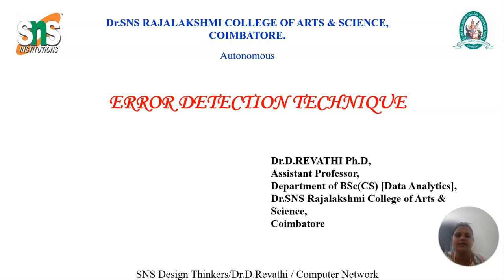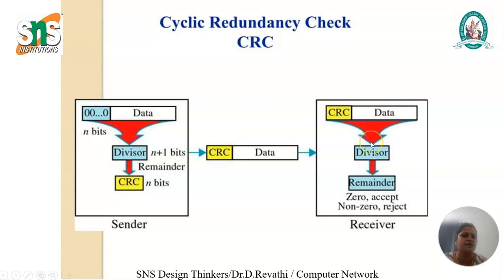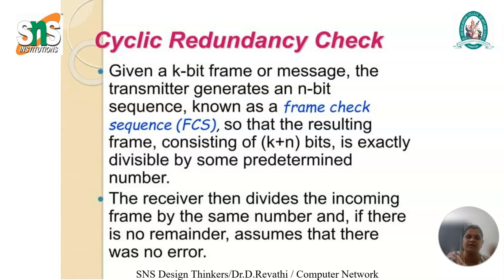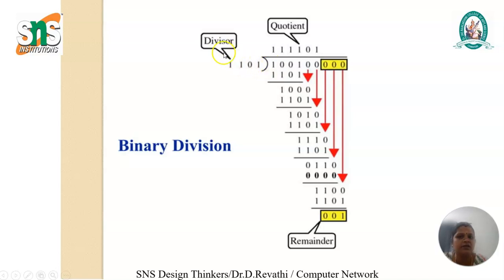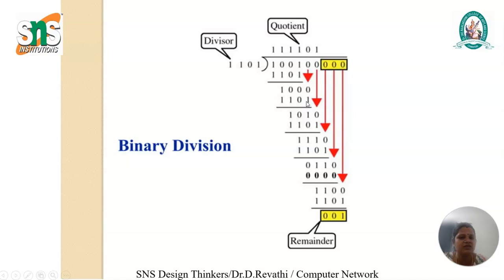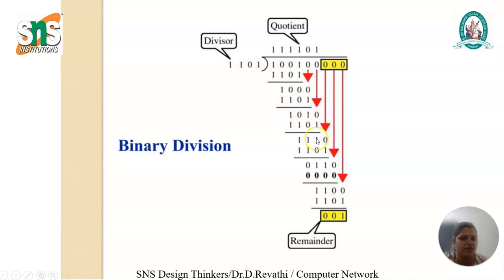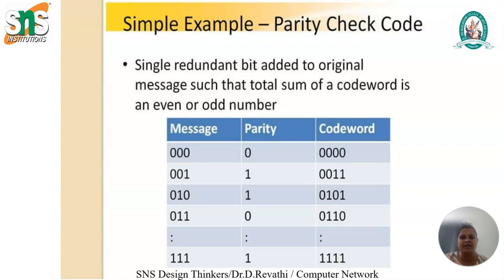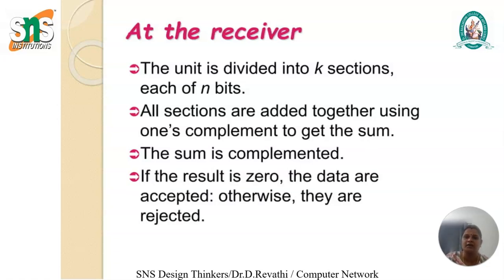Dr.D.Revathi | Assistant Professor ‪@snsinstitutions‬ | Lecture Video on Error Detection Technique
Error detection is a critical process in networking that ensures data integrity during transmission. Networks often face challenges like signal degradation, noise, and interference, leading to data errors. To counter this, error detection techniques are employed to identify and sometimes correct these issues before they impact communication.

Some popular error detection methods include:

Parity Check: Adds a parity bit to data to indicate whether the number of 1s is even or odd. Simple and efficient for basic error detection.
Checksum: Summarizes data using arithmetic operations and sends this summary alongside the data. The receiver verifies it for errors.
Cyclic Redundancy Check (CRC): Uses polynomial division to detect errors. Highly reliable and widely used in Ethernet, Wi-Fi, and other protocols.
Hamming Code: Detects and corrects errors by using redundant bits placed at specific positions in the data.
Understanding these techniques is vital for ensuring robust and error-free communication in digital networks.